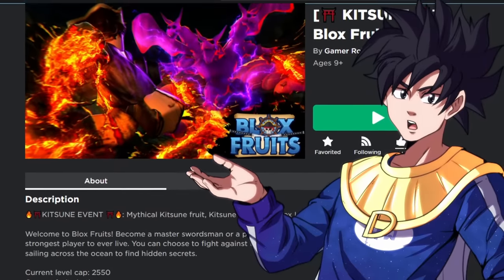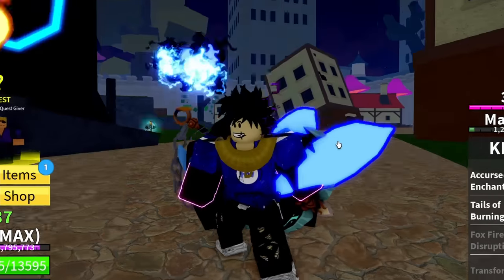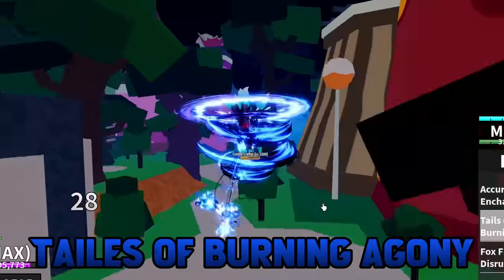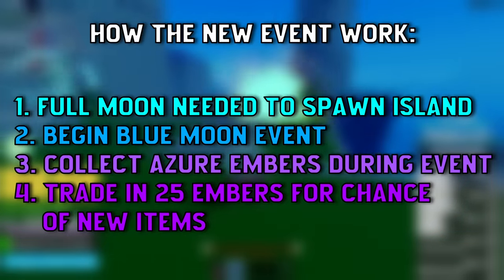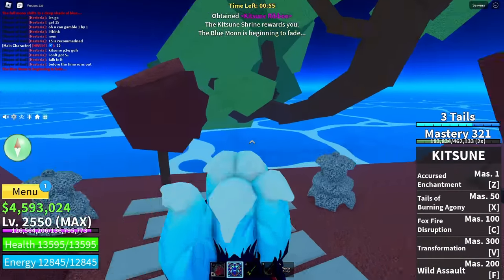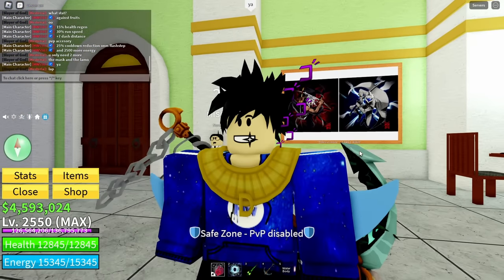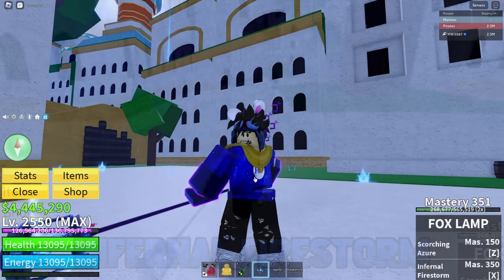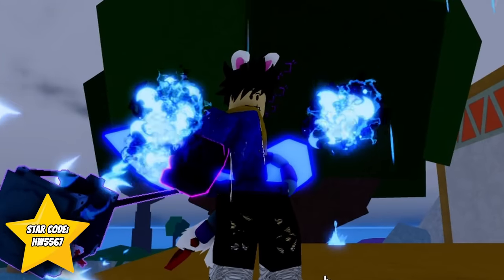this is AMAZING | Obtaining NEW "Kitsune" Fruit and Weapon "Fox Lamp" on Blox Fruits in One Video...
⭐ Use Star Code 'HW5567' When buying BOBUX ⭐

I Own None Of The Songs Used In The Video.